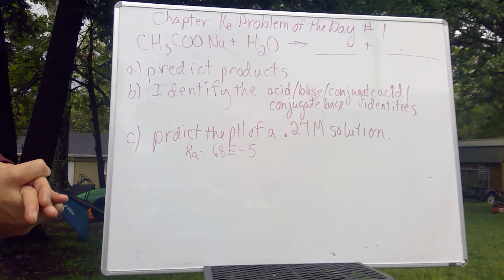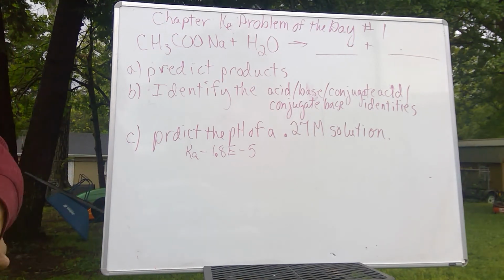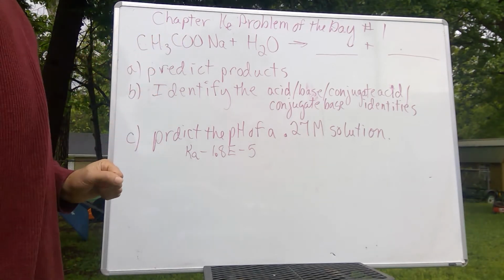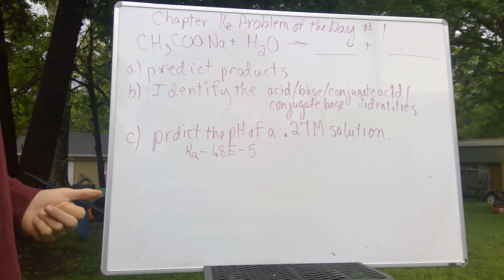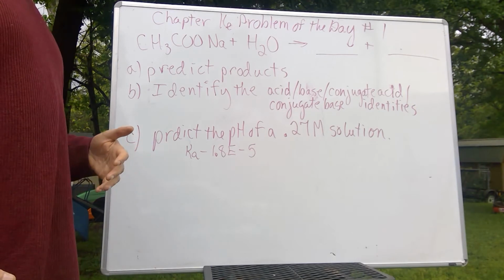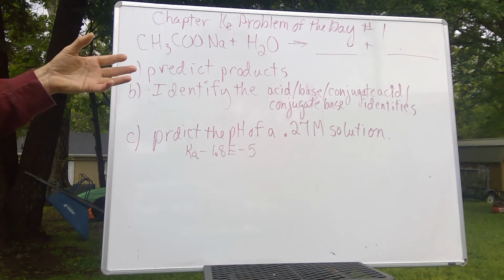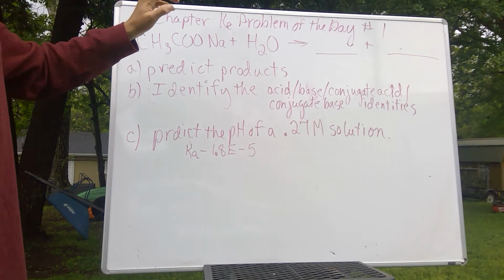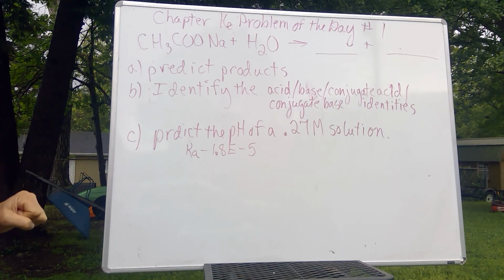Chapter 16 Problem of the Day #1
Due by 7 today.